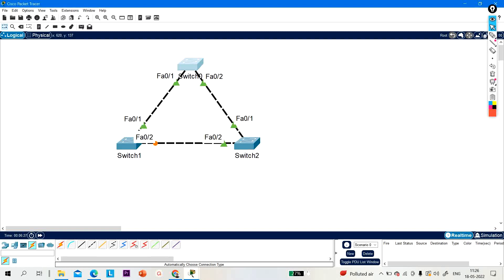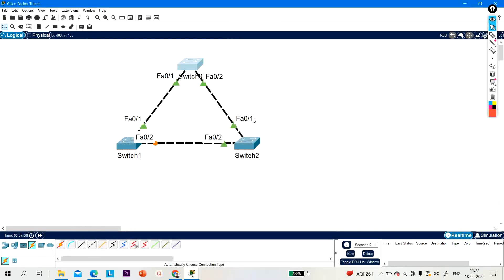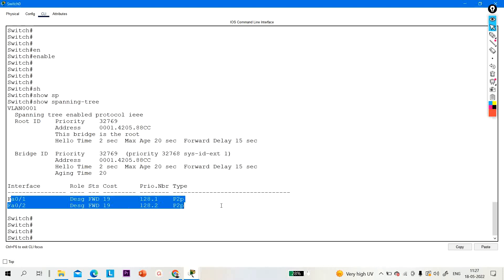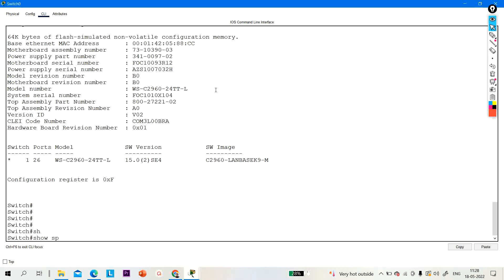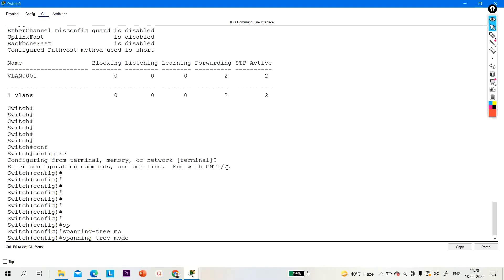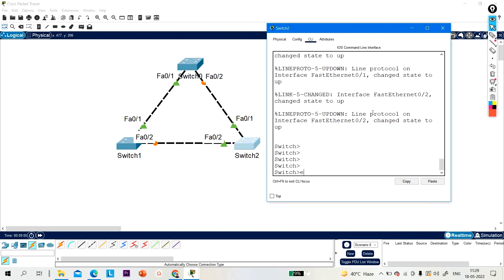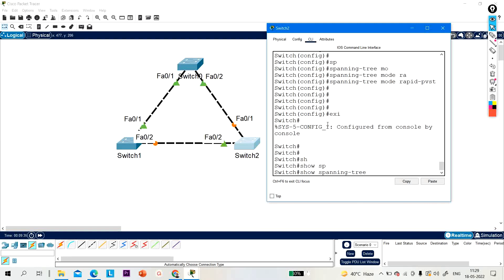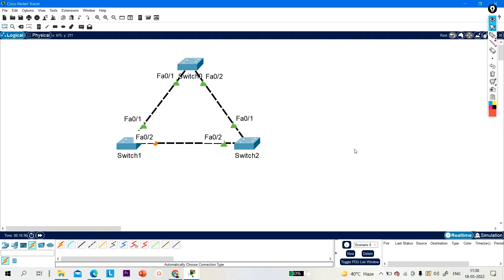How To Enable Rapid Spanning Tree Protocol (Rapid PVST) On Cisco Switches | Rapid PVST Configuration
How To Enable Rapid Spanning Tree Protocol (Rapid PVST) | Rapid PVST Configuration |